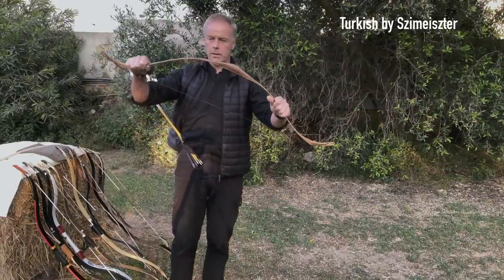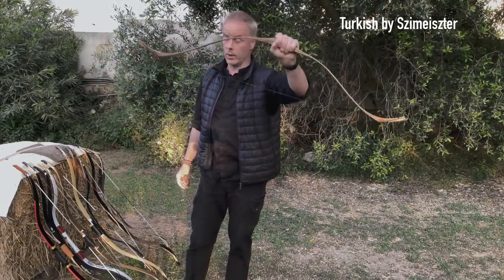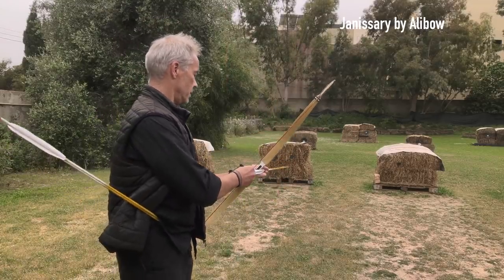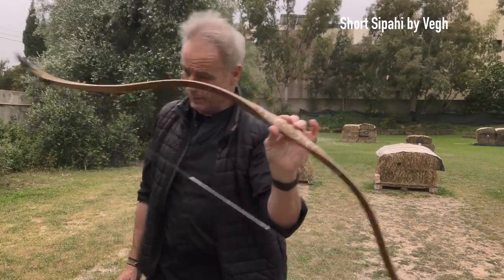Comparison of Ottoman/Sipahi/Turkish Bows for every budget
Today we compare a bunch of Sipahi/Ottoman/Turkish bows.
The purpose is to show that you can have in all price ranges a good performing bow. So always keep your deciding factors in mind and then choose